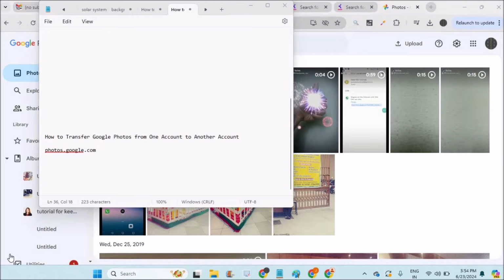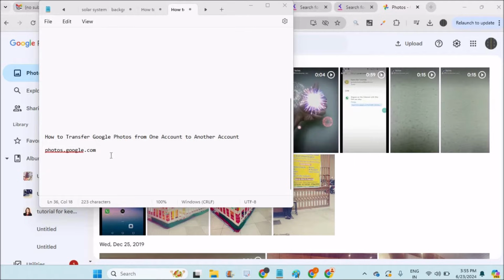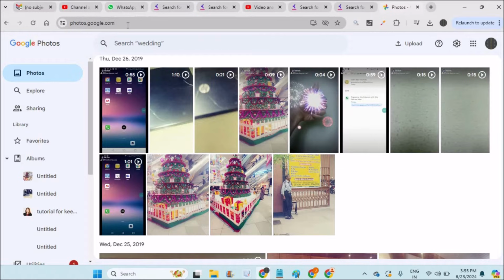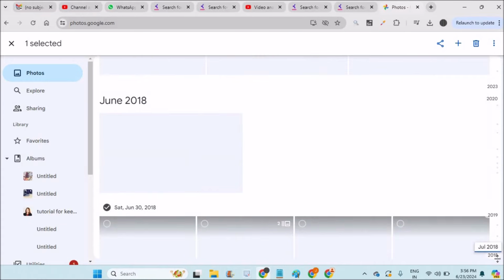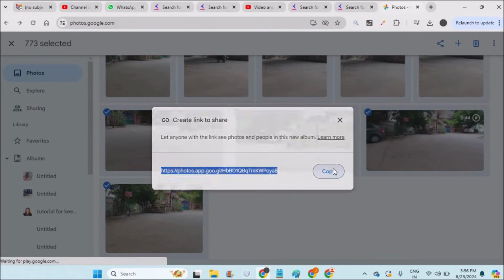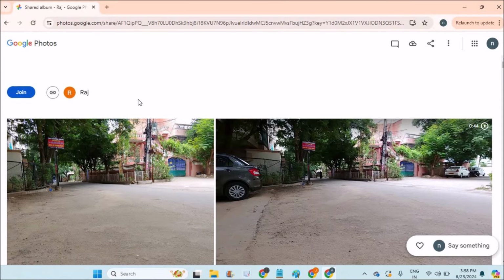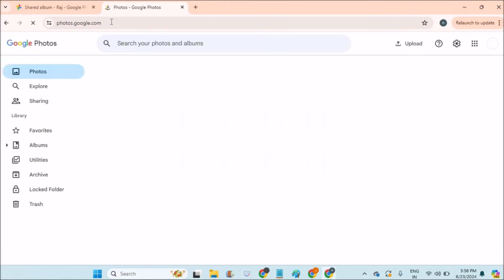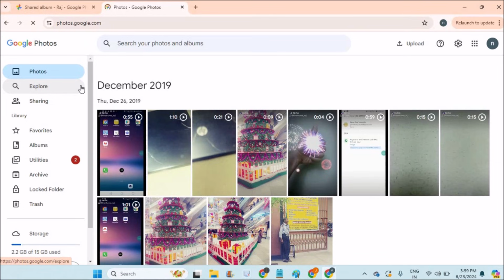How to Transfer Google Photos From One Account To Another (Email)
This is how you can transfer all your Google photos from one Gmail account to the another Gmail account. Just with the shared create link option in Google photos you can transfer all your photos in one Gmail account to the Google photos of another Gmail account within 1 minute.